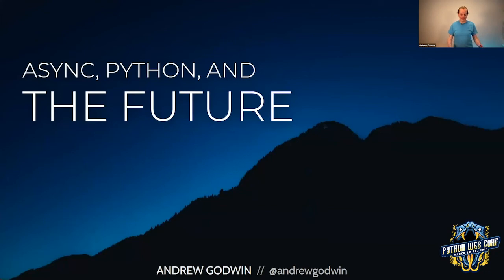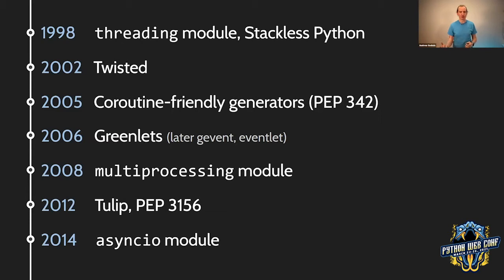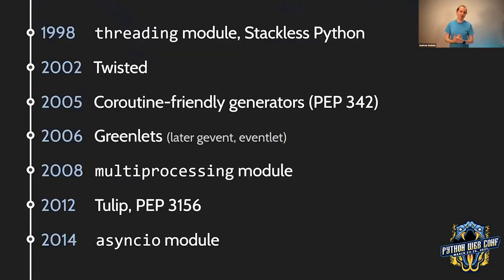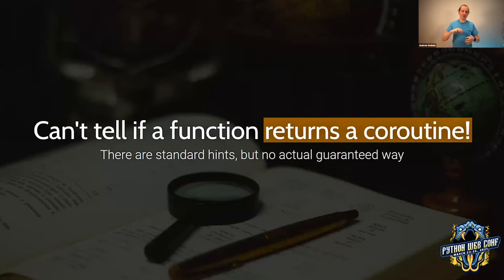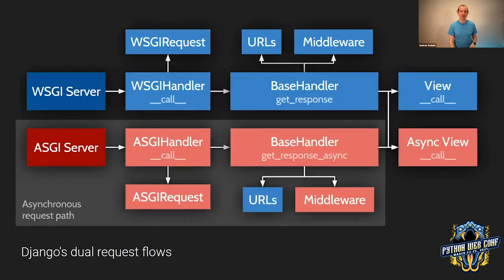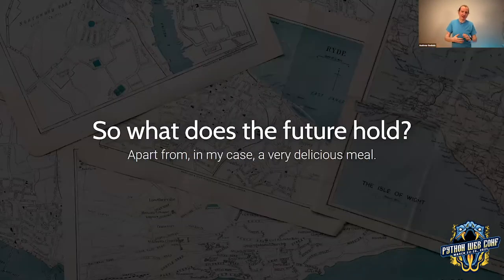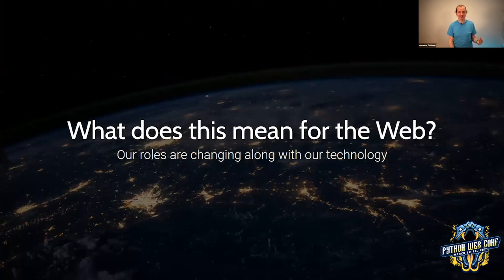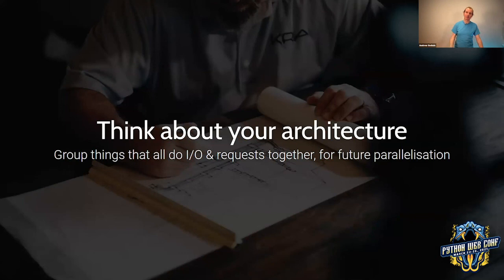"Keynote: Async, Python, and the Future" by: Andrew Godwin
It's been over five years since "await" made it into Python, and much longer still since the first async frameworks brought us their mysterious power to serve multiple web requests at once. But where are we now? What inroads have we made?
Join us as we take a look at the current state of the Python libraries, frameworks and projects dealing with async; some thoughts on lessons we can learn from the process; and a look forward at upcoming projects, ideas and potential ways we can change, adapt, and embrace async as a part of Python web programming.